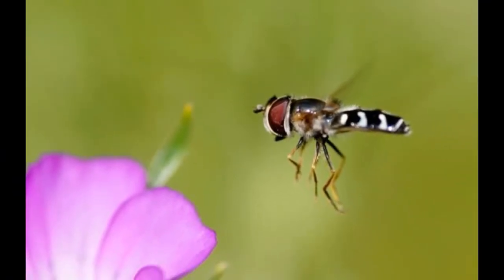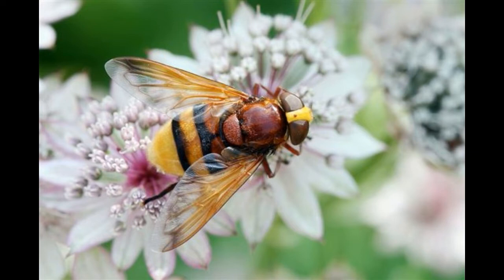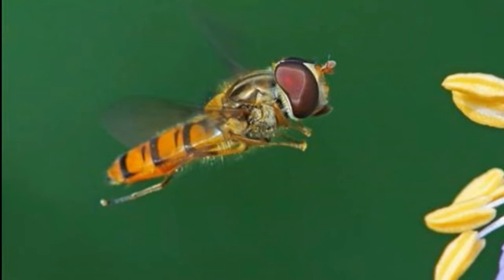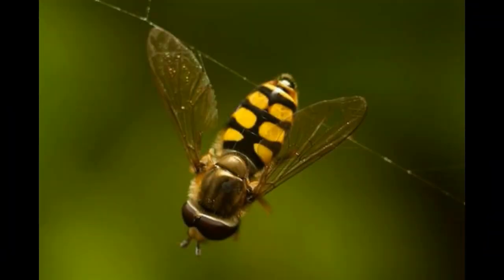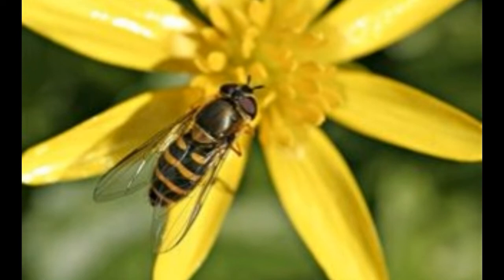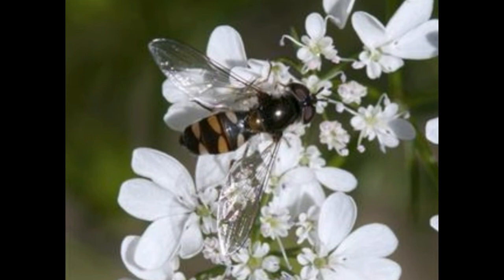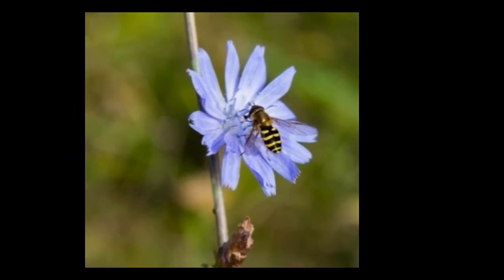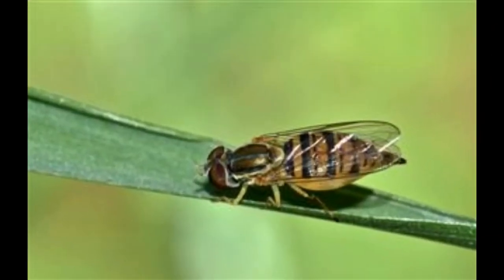Facts About Hoverflies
animals,pets,cat,dog,hamster,elephant,chinchilla,vet near me,pet store near me,pet shop
hoverflies
hovering flies
hope bridge
hoverflies larvae
hovering bees
hover bees
hoverfly uk
hoverflies sting
how to get rid of hoverflies
hornet hoverfly
yellow jacket hoverfly
hoverfly nest
hoverflies vs sweat bees
hoverfly hoverboard
hoverfly scooter
hovering wasps
hoverflies vs bees
hoverfly life cycle
hoverfly technologies
fly control outside
hoverfly electric scooter